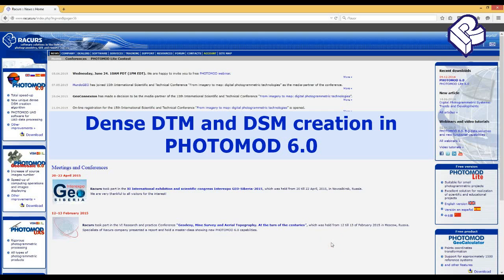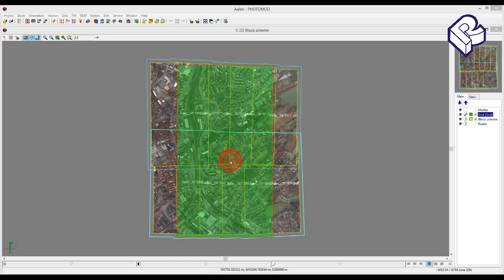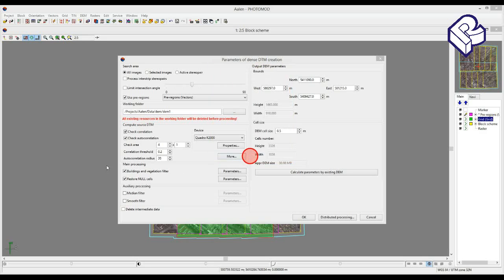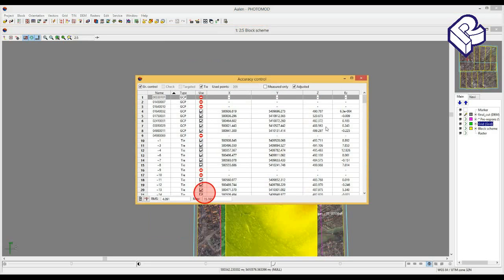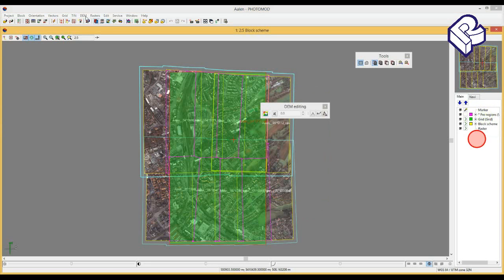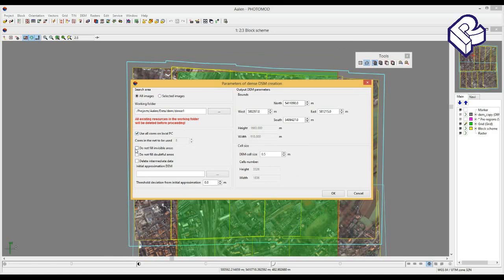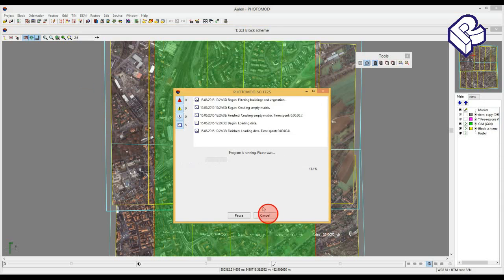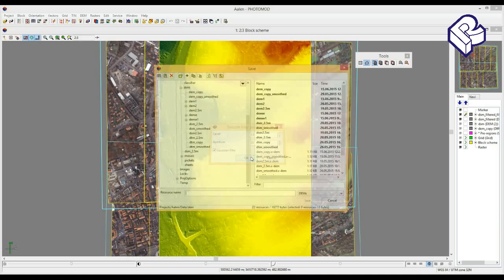Dense DTM and DSM creation in PHOTOMOD 6.0